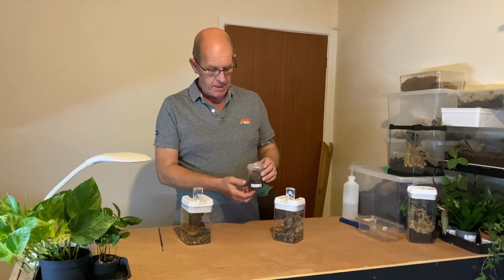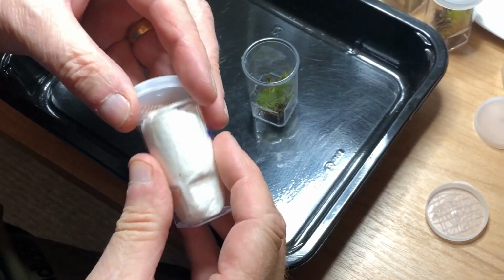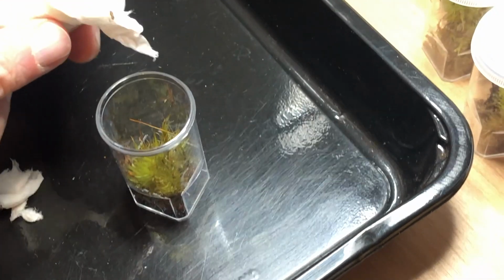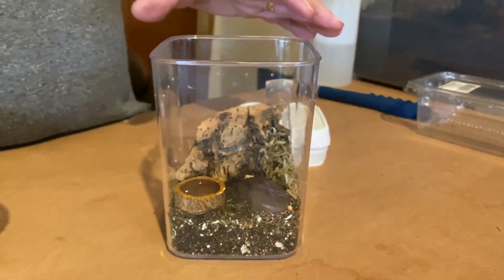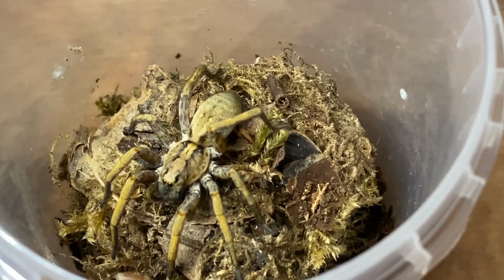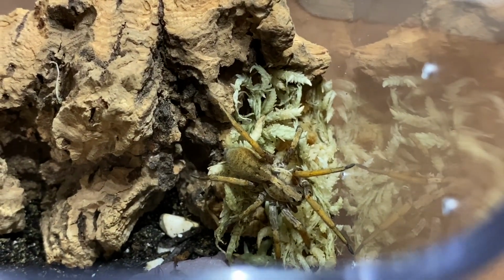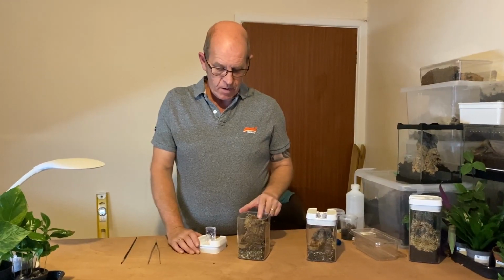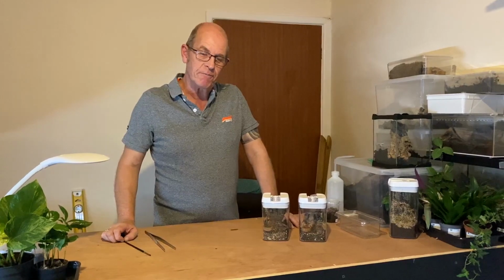Porto Santo Wolf Spider, Hogna schmitzi care and housing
These spiders are a must for any collection always out doing something, crazy feeding responses and just all round fascinating true spiders.